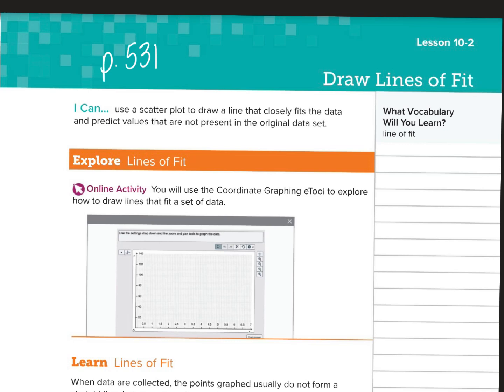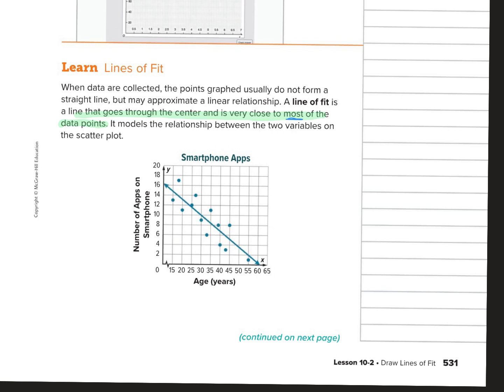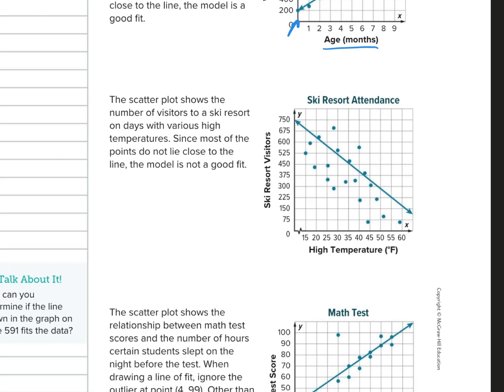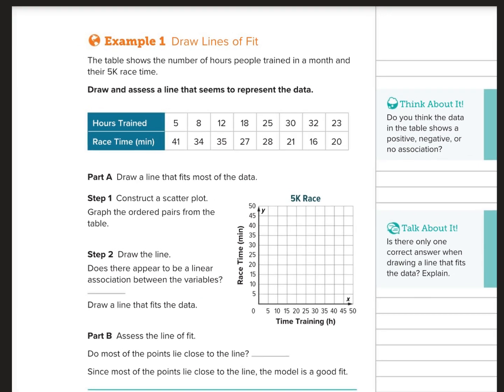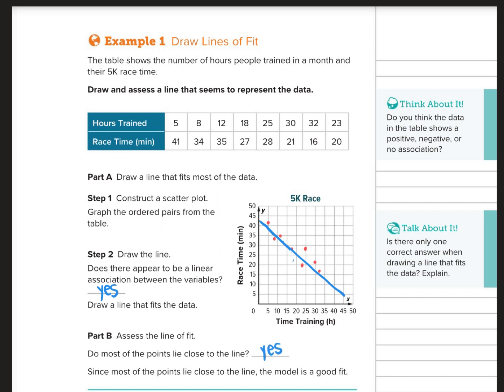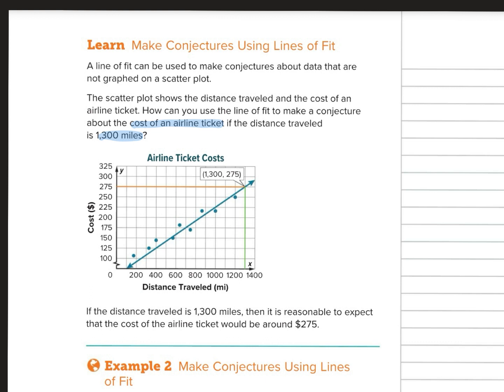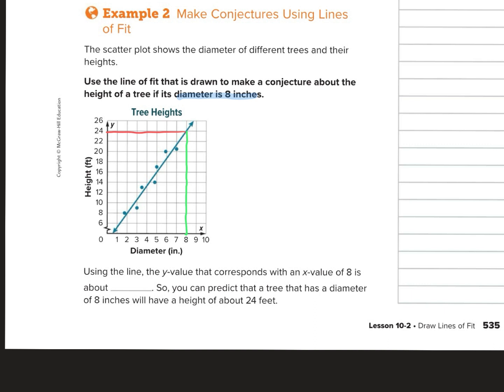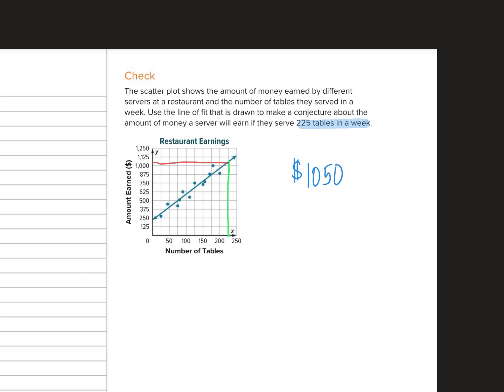PA-Lesson 10.2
00:00 Slide 1
02:09 Slide 2
04:05 Slide 3
06:20 Slide 4
06:25 Slide 5
09:03 Slide 6